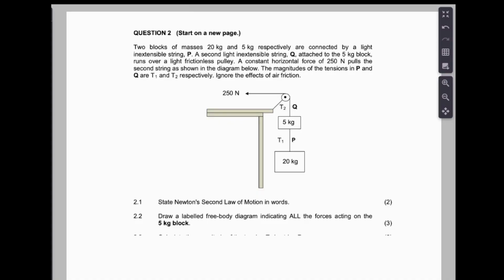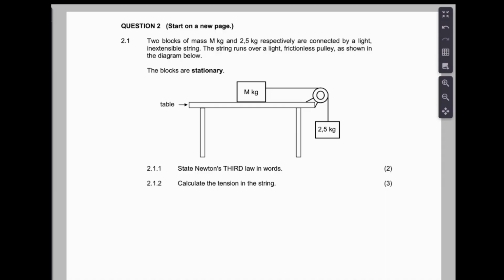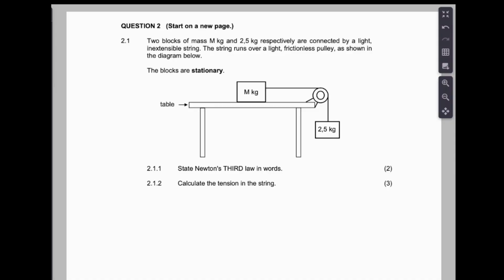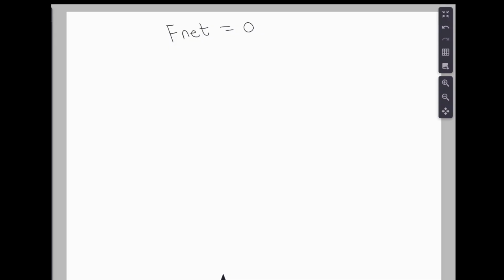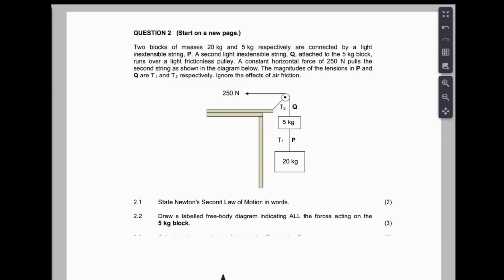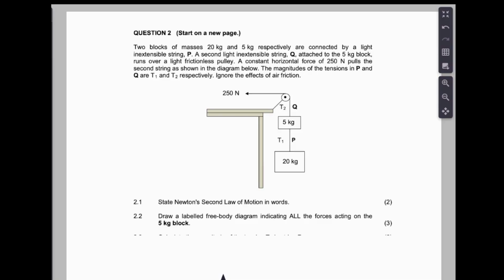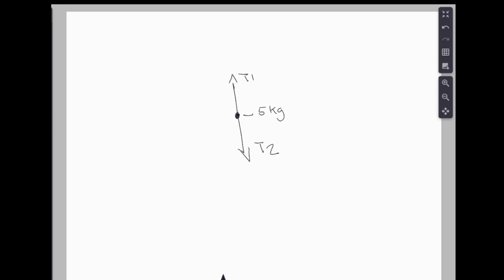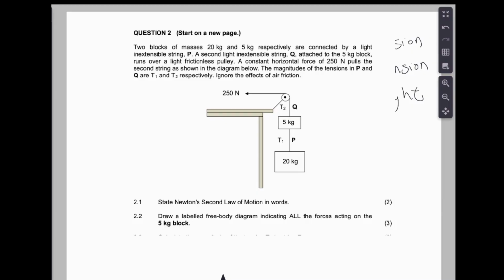Grade 12 CAPS Newtons law part 1